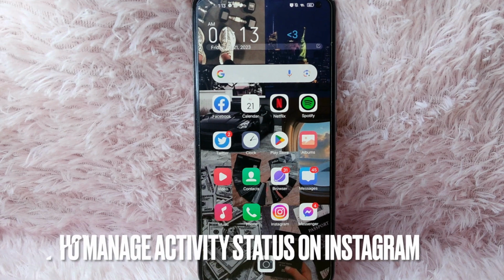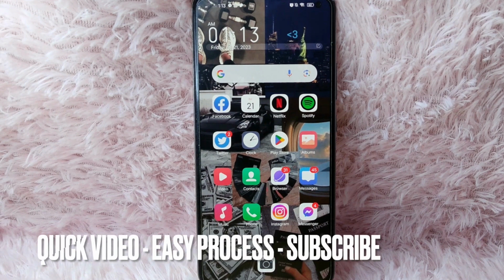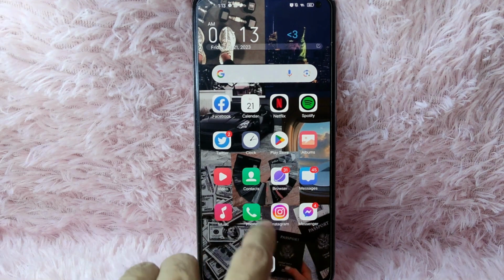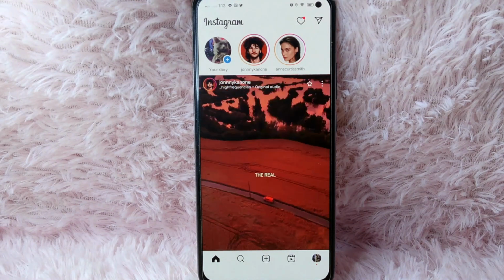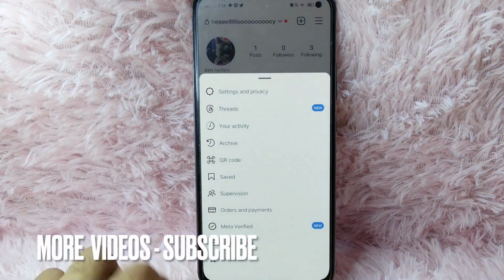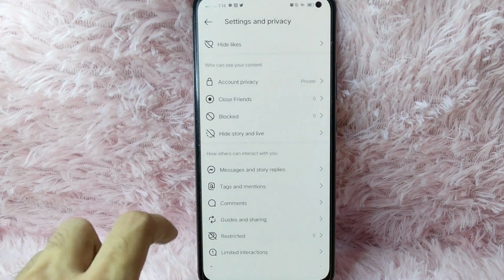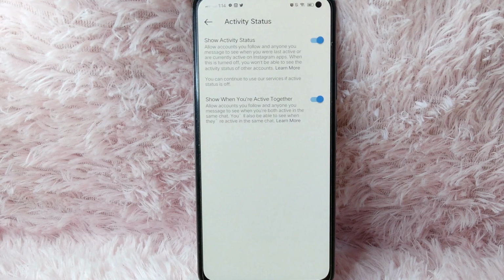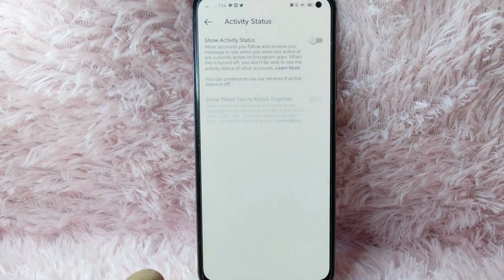✅ How To Manage Activity Status On Instagram 🔴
About this tutorial:

Instagram is a popular social media platform that allows users to share photos and videos, apply filters, and interact with others through likes, comments, and direct messages. It was launched in October 2010 and has grown to become one of the most widely used social media apps worldwide.

Here are some key features and aspects of Instagram as of my last update in September 2021:

Posting Photos and Videos: Users can upload photos and videos from their mobile devices and share them with their followers. They can add captions, tags, and apply various filters to enhance their posts.

Stories: Instagram Stories are short-lived photos and videos that disappear after 24 hours. Users can post multiple stories throughout the day, and these are displayed at the top of the feed.
Get in touch!